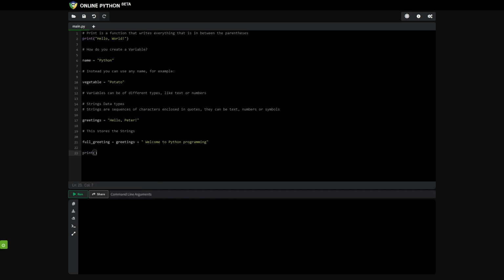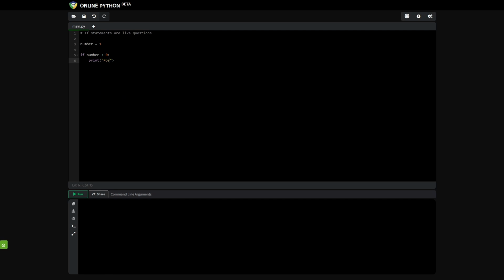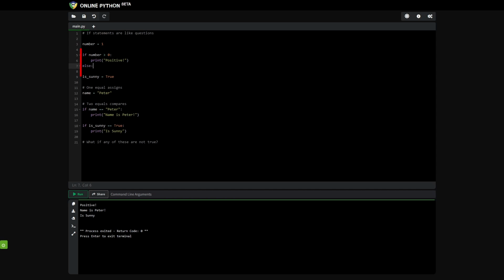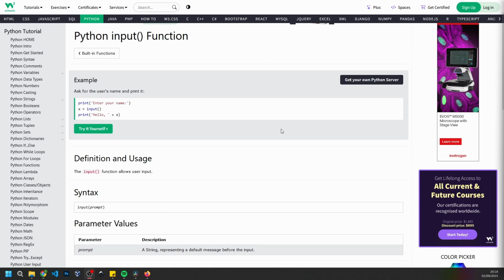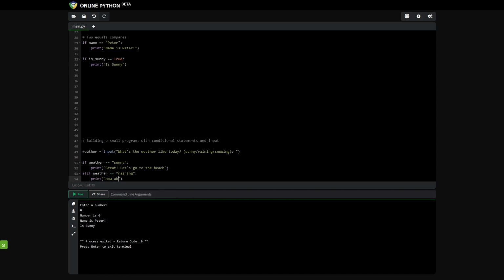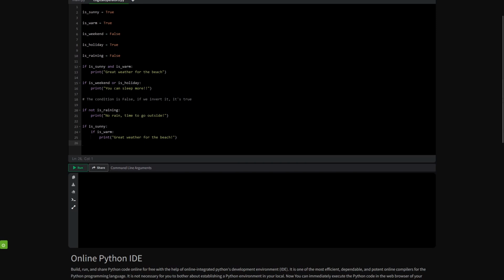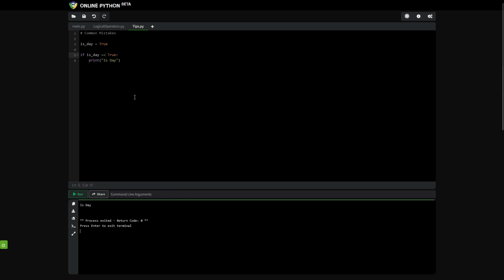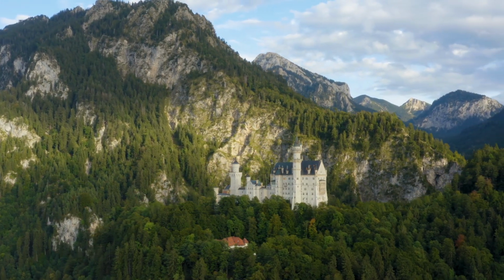Master Python's If Statements: Make Smarter Decisions in Your Code!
Welcome back to Digital Dimension! 🌟 First off, I want to apologize for not uploading last week—I was under the weather, but I’m back and ready to dive into some Python programming with you! Today, we're exploring one of the most fundamental concepts in coding: conditional statements. Whether you’re deciding when to go to the beach or which path your program should take, understanding how to use if, else, and elif statements is crucial.

💡 What You'll Learn:

The basics of if statements: how to ask questions in your code and act based on the answers.

How to expand your conditions using else and elif for multiple outcomes.

The power of logical operators (and, or, not) to combine conditions.

Common mistakes to avoid when working with conditional statements.

A fun, interactive quiz to test your understanding!

Got questions? Drop them in the comments below—we’re here to help you every step of the way. Happy coding, and see you in the next dimension! 🌌